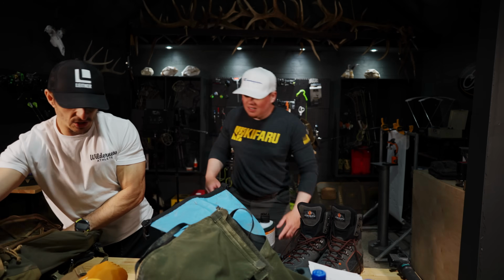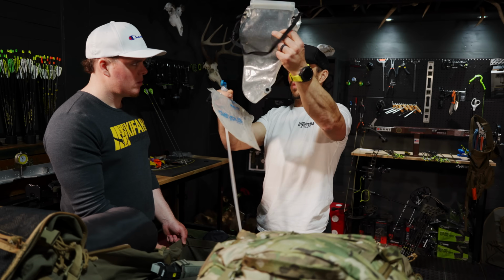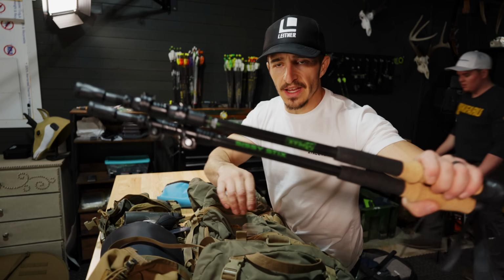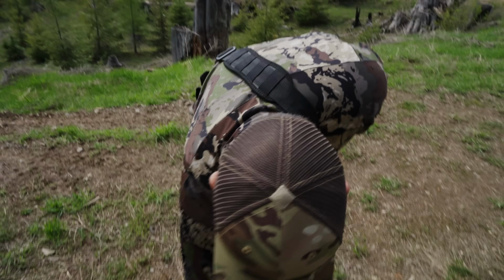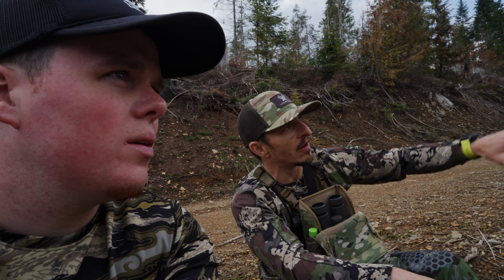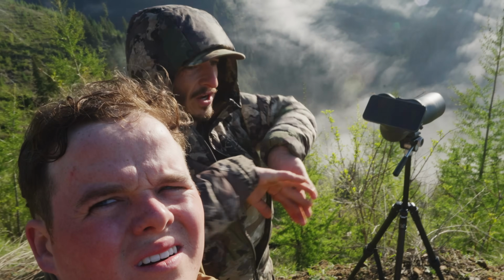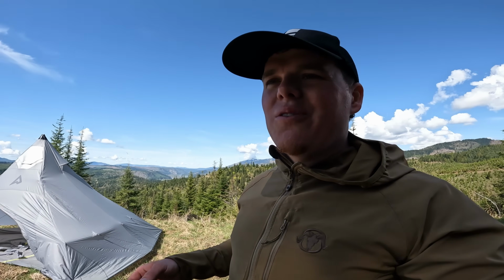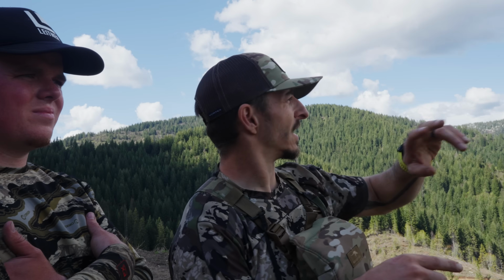Ultimate Beginners Guide to Elk Hunting: Backcountry Mentorship EP 2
Ultimate Beginners Guide to Elk Hunting: Backcountry Mentorship EP 2 - Follow along as Dan takes his mentee on his first every backcountry overnight hunt. Dan helps sort through backcountry gear, teaches elk behavior in the mountains and showcases just how difficult the mountains can be.

Get the FREE ElkShape Elk Hunting Playbook,
5 Tactics that will improve your odds on public land.

ElkShape's Daily Workouts, Programs - Get the App!